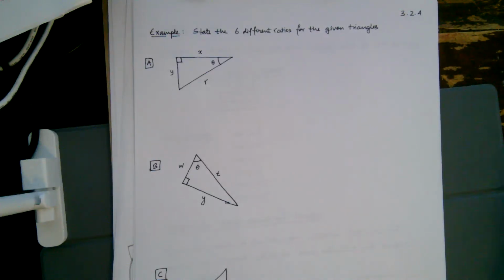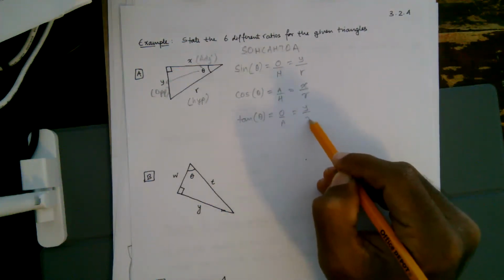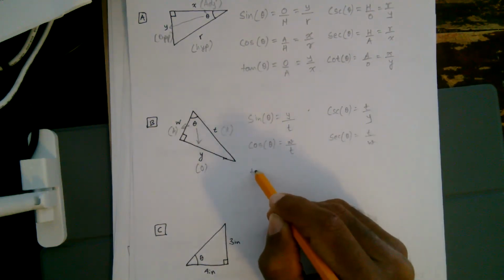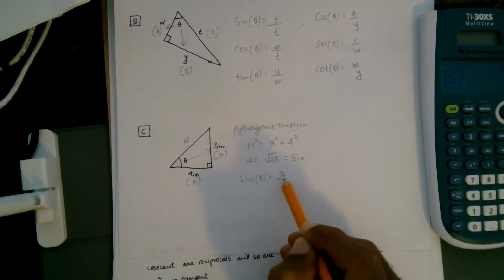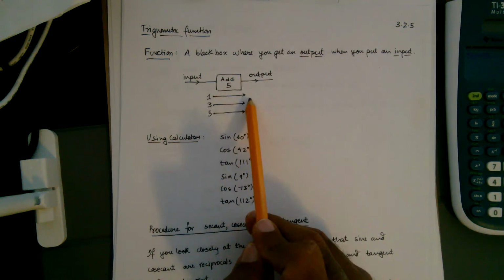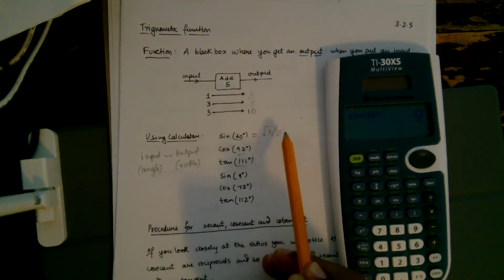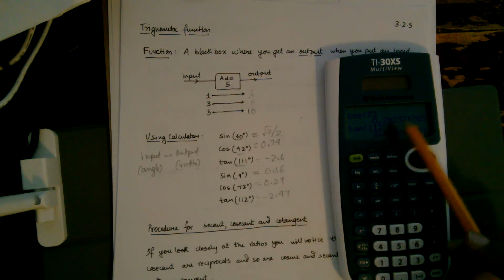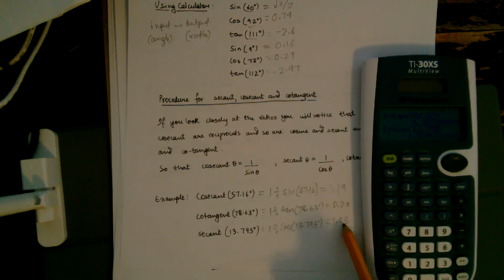Math 150P Week 3 Day 2 Video 2